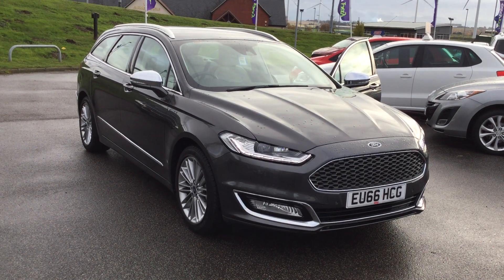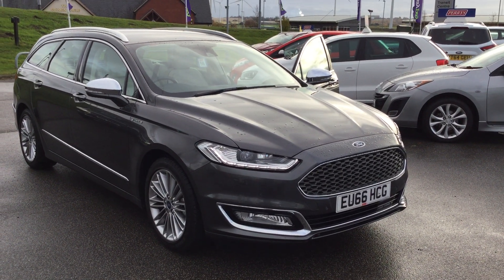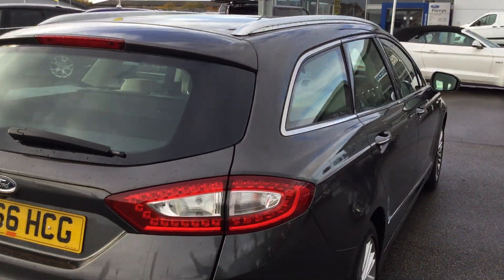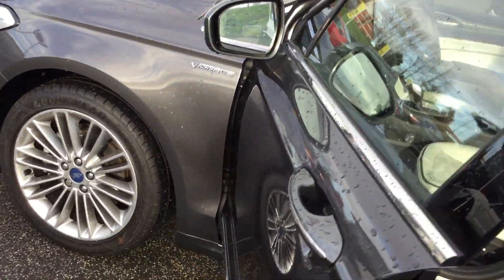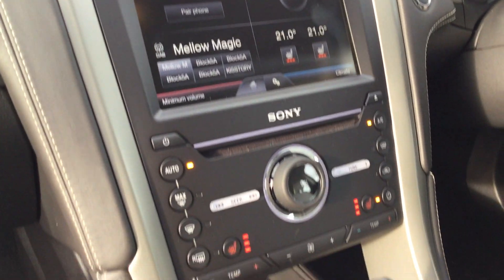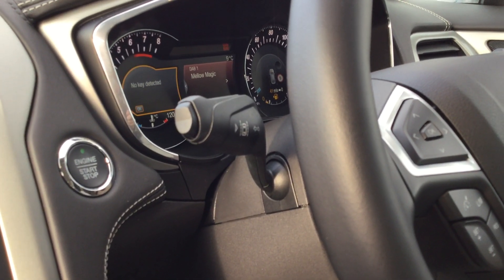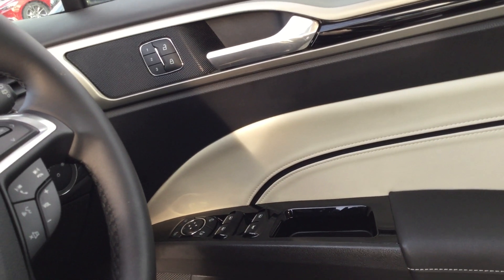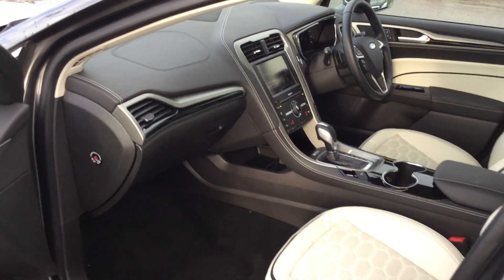EU66HCG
200 BHP POWERSHIFT *  THIS CAR IS AN EX DISPLAY/BROCHURE MODEL SUPPLIED BY FORD MOTOR COMPANY WITH ONLY DELIVERY MILES * SYNC2 FITTED BUT WITHOUT SAT NAV * LUXURY LEATHER SEATS * CRUISE CONTROL * BLUETOOTH * UPGRADED SPEAKER SYSTEM WITH BASS SPEAKER FITTED *